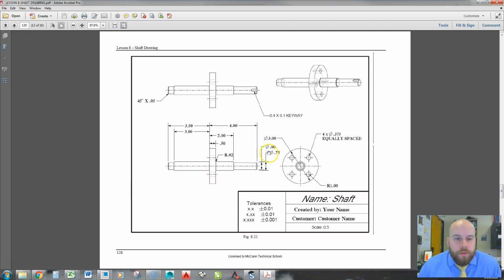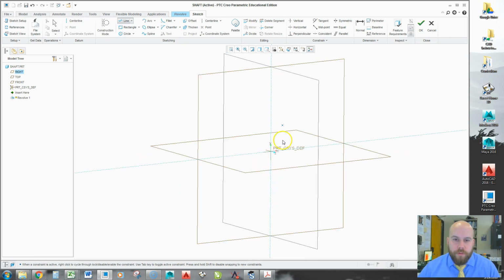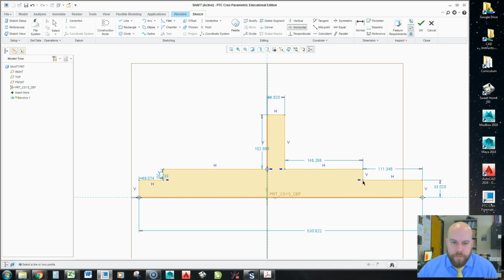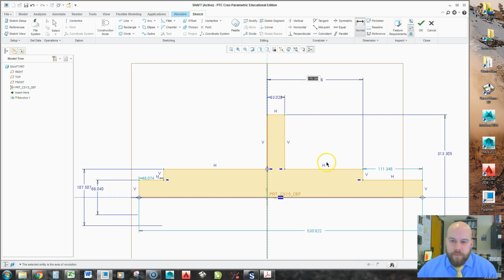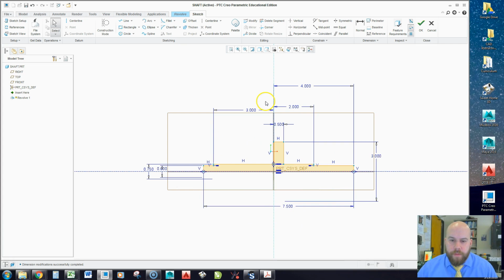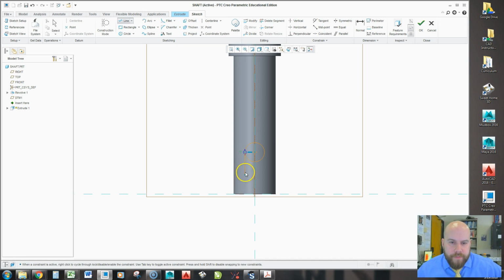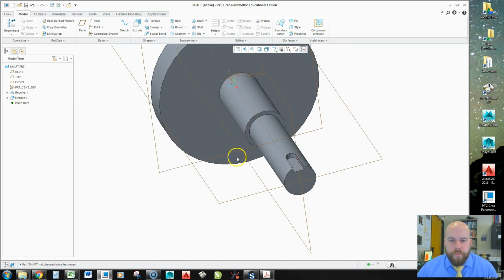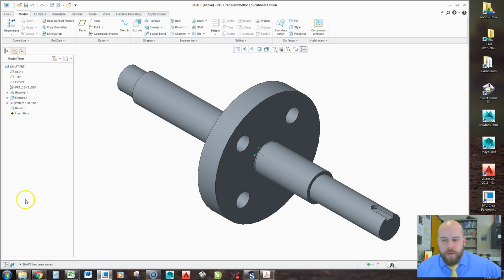CREO: Creating the Shaft and Drawing Part 1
Creating a flanged shaft in PTC Creo.